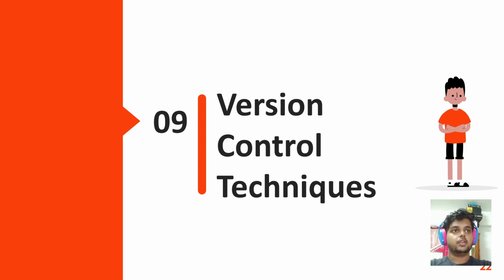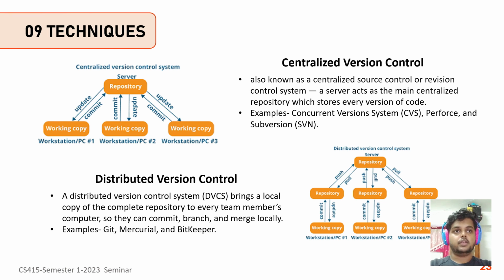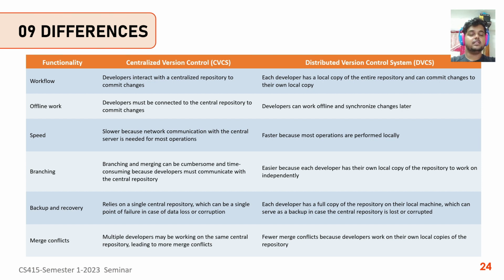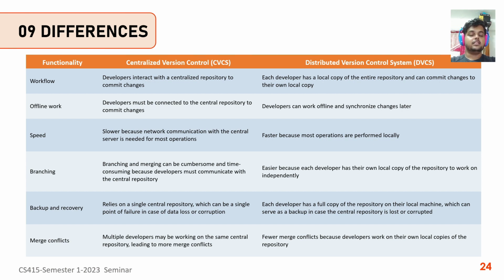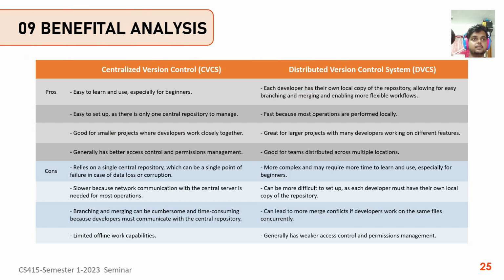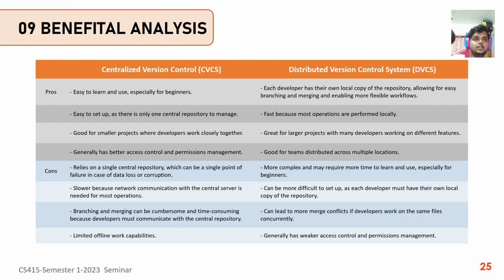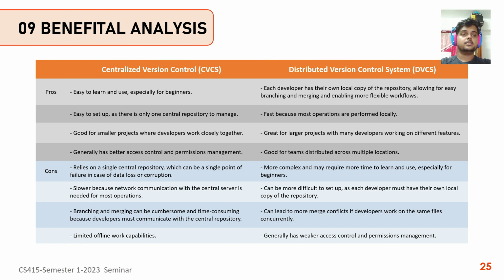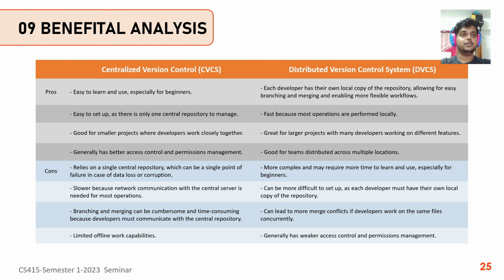Version Control Techniques